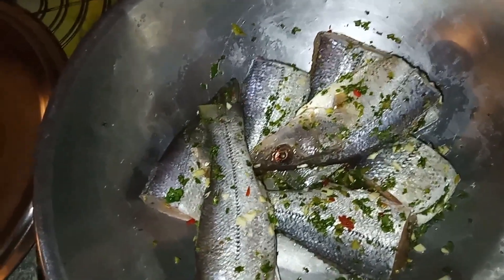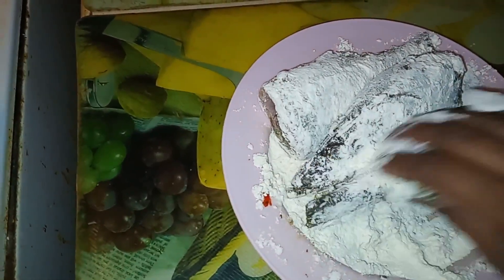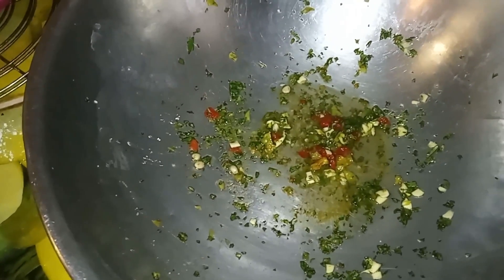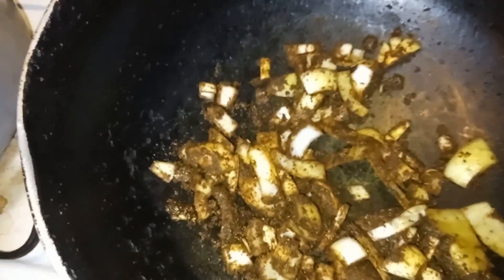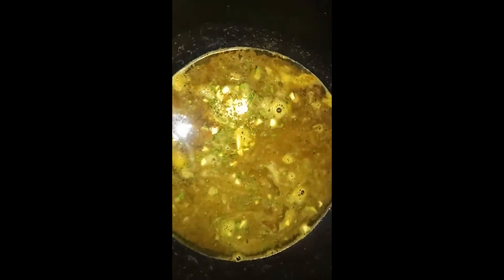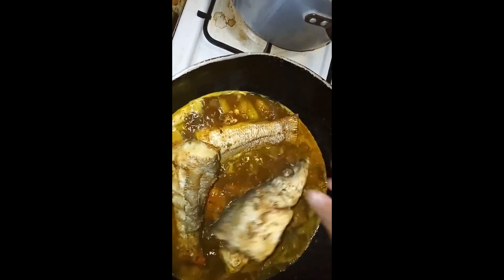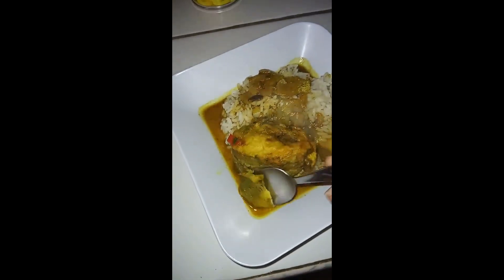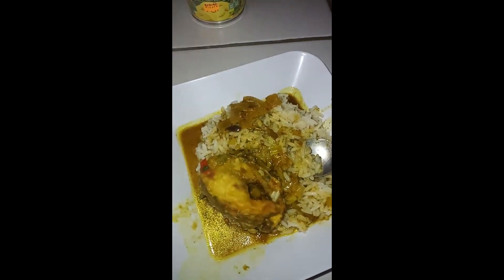curry fish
any fish of your choice seasoned
fried
onions
curry cayenne pepper
geera
anchar Masala

you can serve with rice or roti

must try
bsafe out there